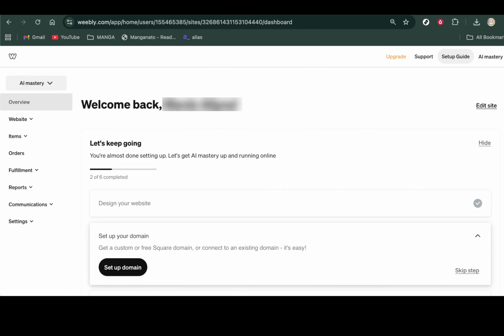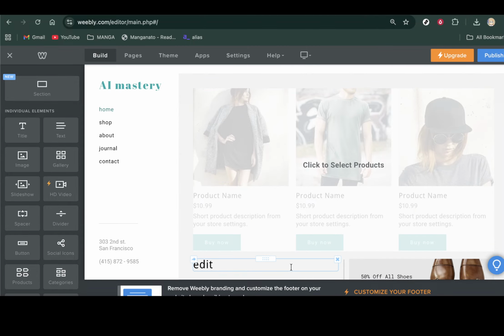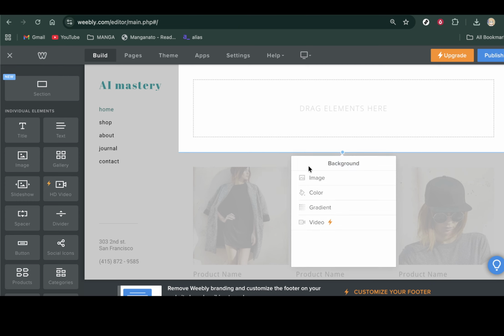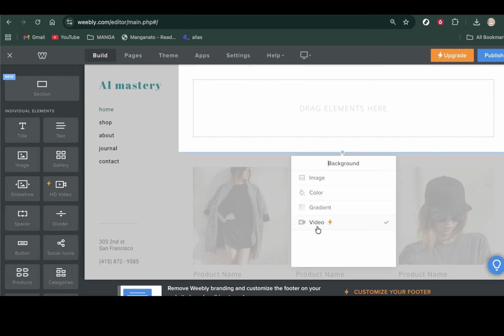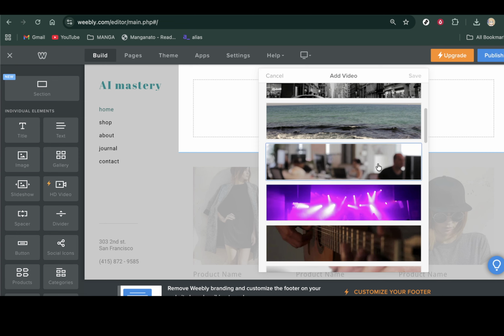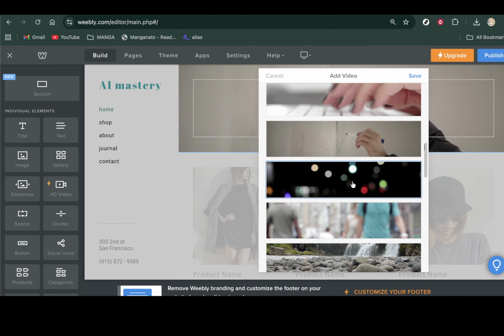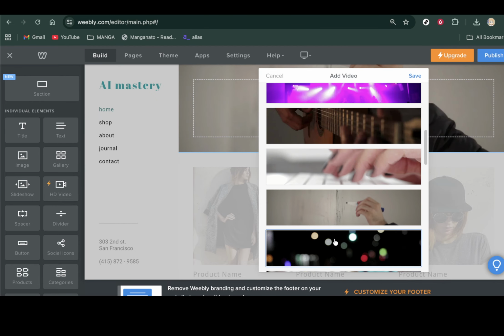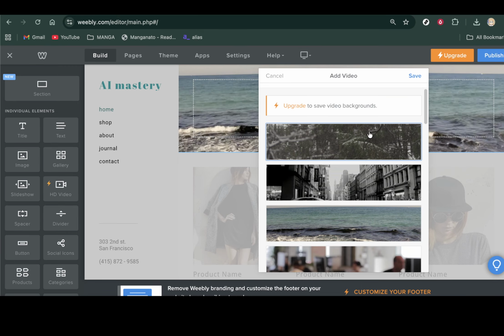How to Add Video Background to Weebly Website (Full Guide 2026)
In this video, we discuss how to add a captivating video background to your Weebly website, enhancing its appeal and making your page feel modern and dynamic. We walk you through the Weebly editor, showing you where to select your video background, whether from an upload or a YouTube link, and share best practices for choosing subtle, looping clips that complement your main content for a professional website design. This weebly tutorial covers everything you need to know for your website creation.

00:00 Introduction
00:21 Open Weebly Editor
00:36 Select Page Section
00:46 Reveal Section Settings
01:06 Choose Video Background
01:26 Add Video File
01:34 Select Looping Video Clip
01:49 Consider File Size, Rights
01:56 Background Video Audio
02:08 Save and Publish
02:16 Check Mobile Layout
02:22 Mobile Browser Limitations
02:34 Professional Video Background